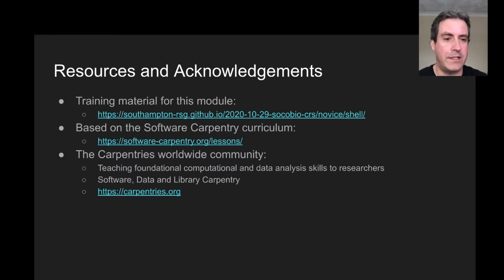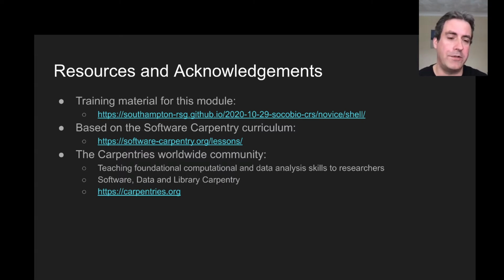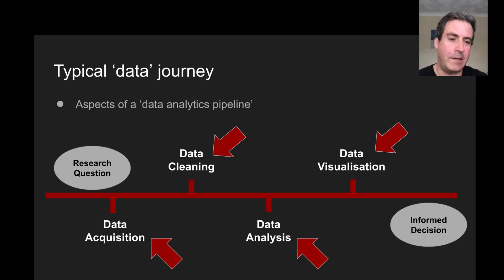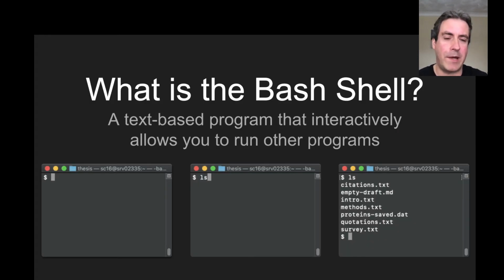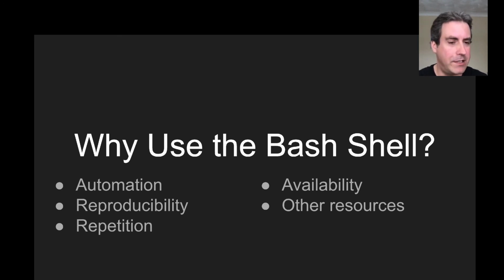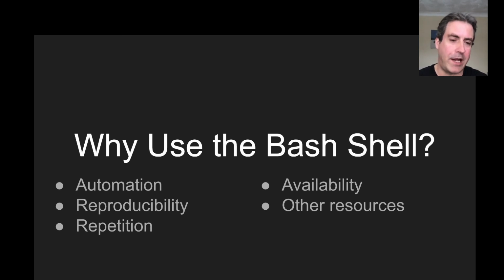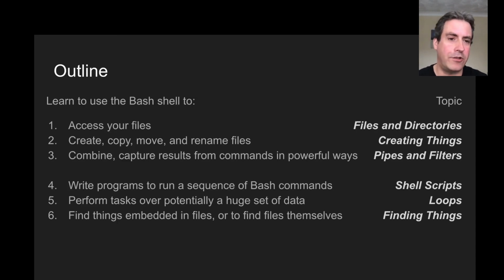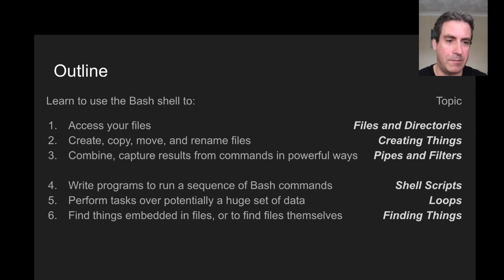Automating tasks with the Bash Shell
The Bash shell has been around longer than most of its users have been alive. It has survived so long because it’s a power tool that allows people to do complex things with just a few keystrokes. More importantly, it helps them combine existing programs in new ways and automate repetitive tasks so that they don’t have to type the same things over and over again.